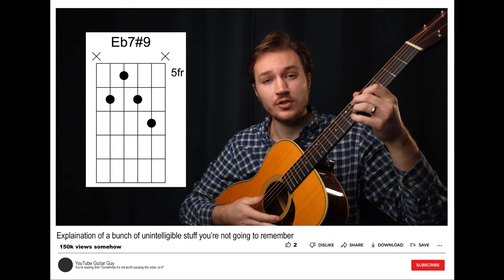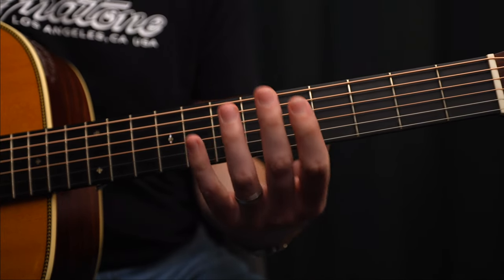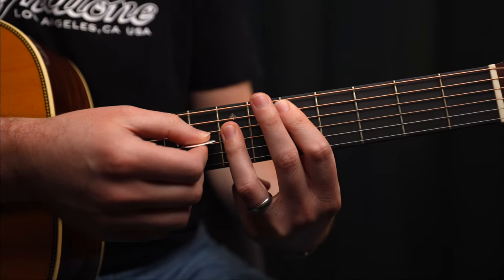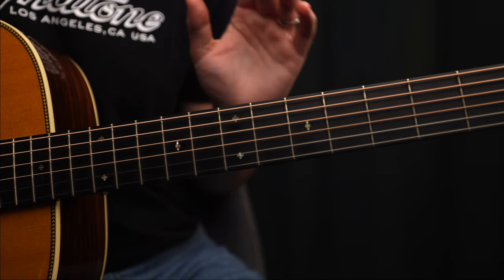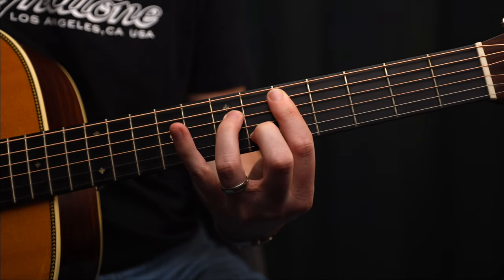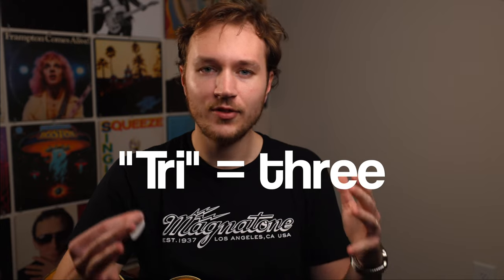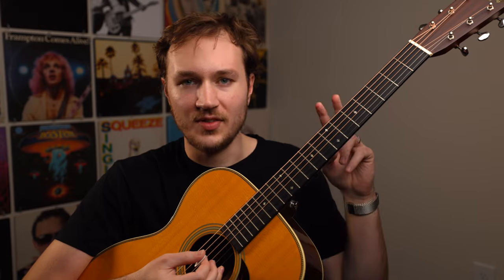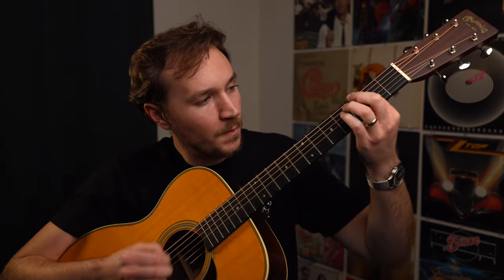Unlocking The Secret to Beautiful Chords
Here's the video about 7th chords! Hope this helps. Also I totally stole the format for the opening joke from Dave Barry so there I admit it.

ELECTRIC GUITARS I LIKE

PRS S2 McCarty 594 Thinline
PRS Silver Sky (this guitar is pink, and I love that)

ACOUSTIC GUITARS I LIKE

AMPS I LIKE

ACCESSORIES I LIKE

STUDIO GEAR

Camera (I use 2 of these)
Main Lens
2nd Lens
Microphone Adapter for Camera
Main Light
Soft box for light
Light Stand
Smaller Lights